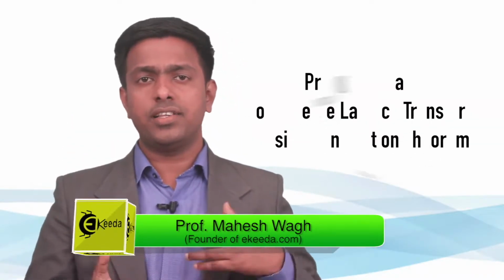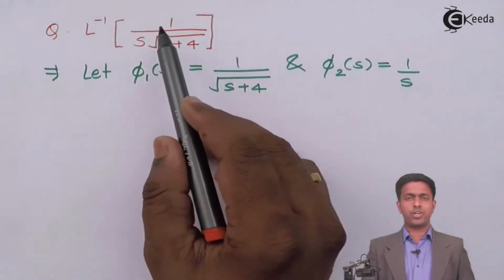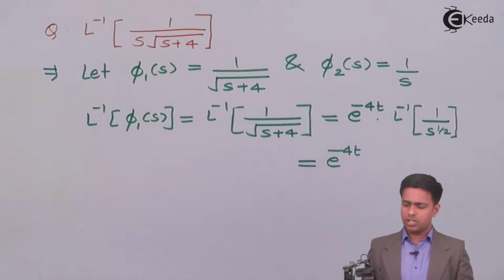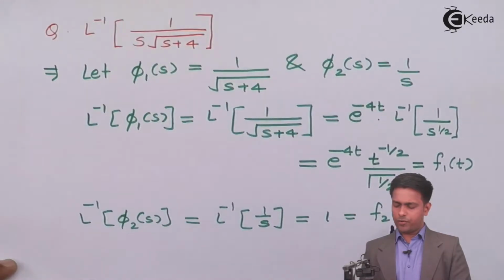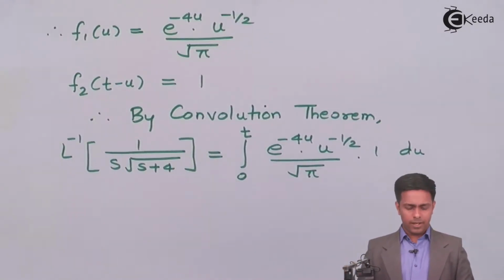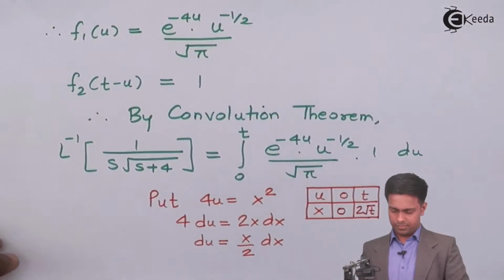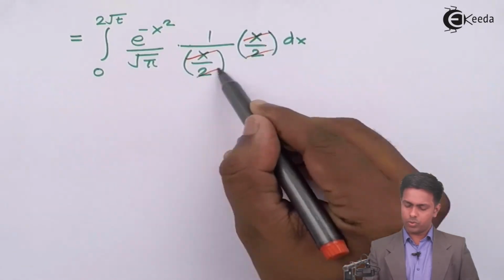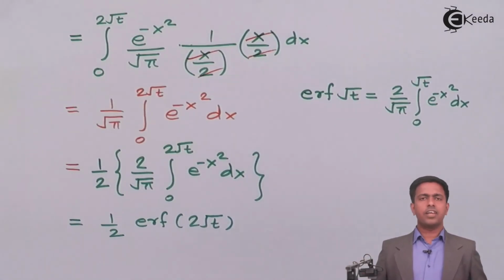Problem 4 Based on Inverse Laplace Transform using Convolution Theorem - Engineering Mathematics 3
Video Name - Problem 4 Based on Inverse Laplace Transform using Convolution Theorem

Happy Learning